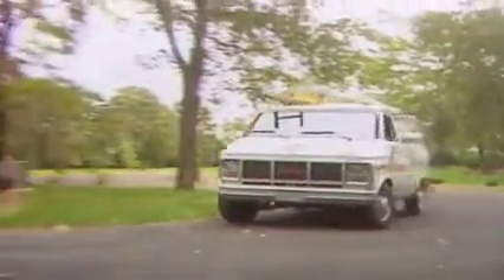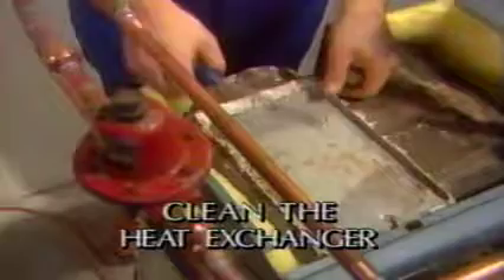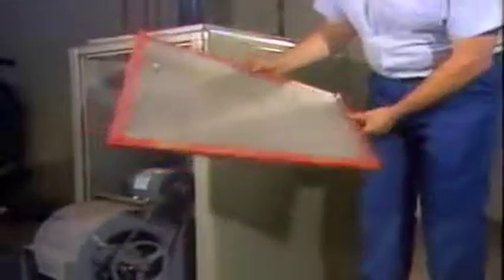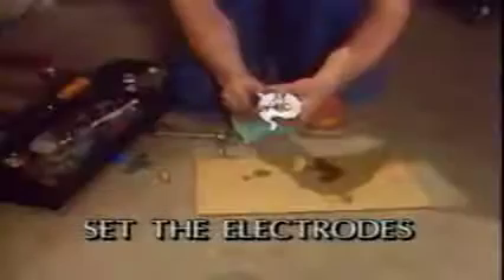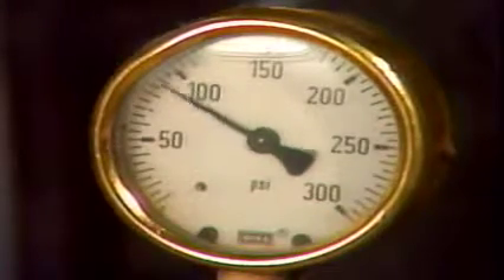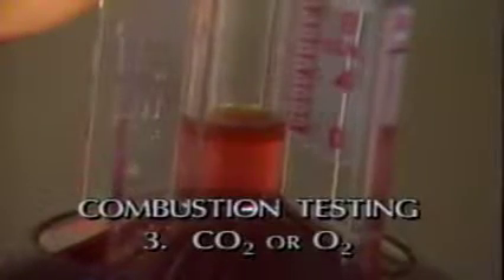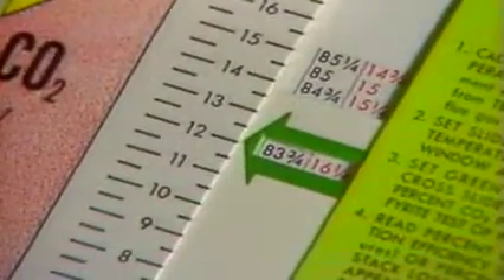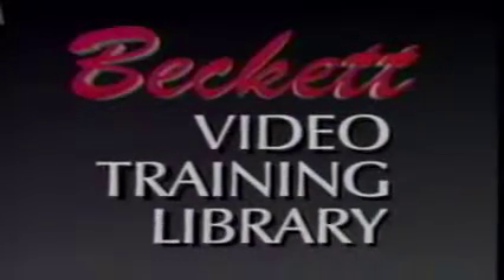Beckett Training Keeping Combustion in Top Condition Vol 5